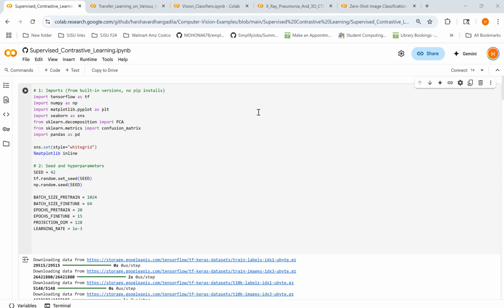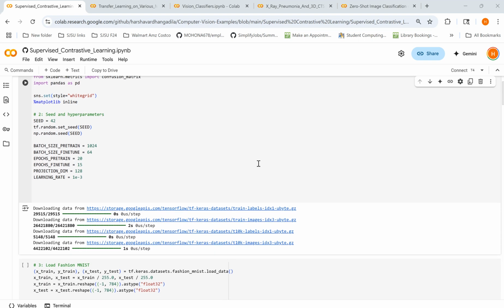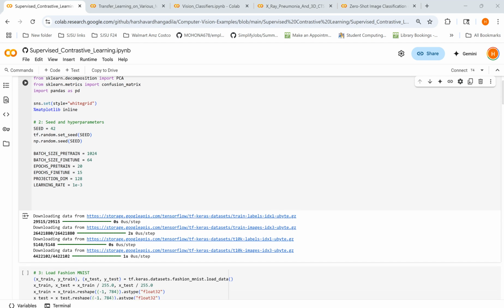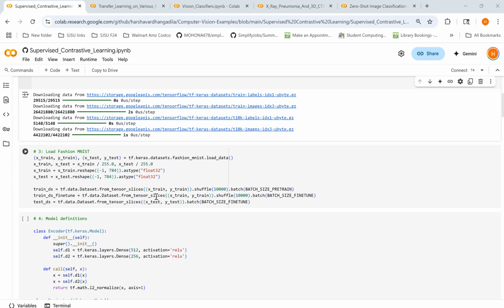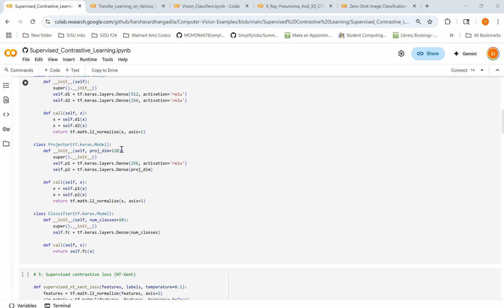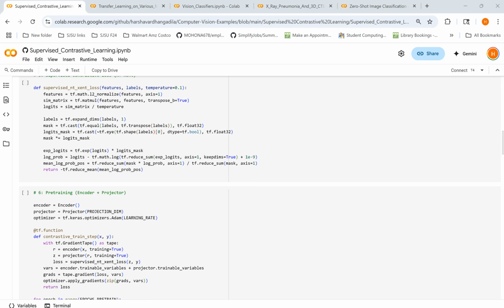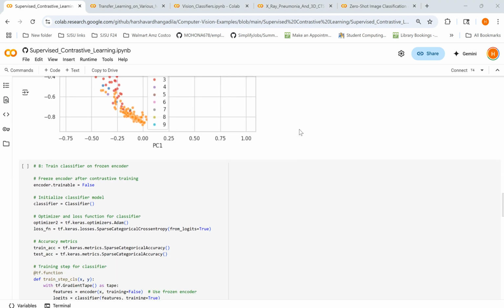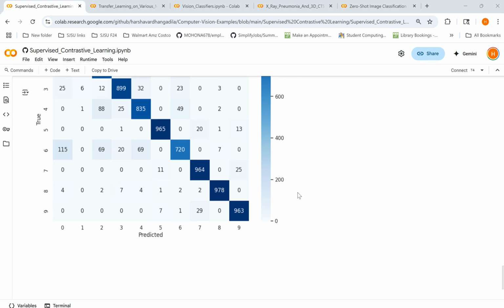Supervised Contrastive Learning